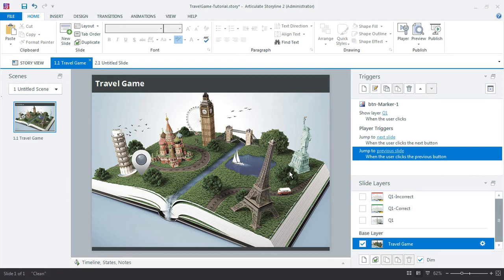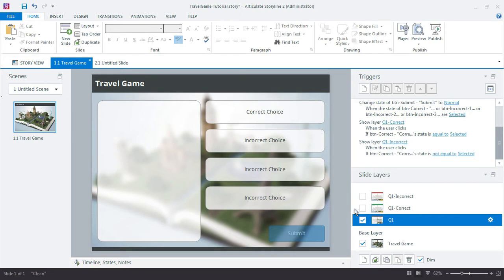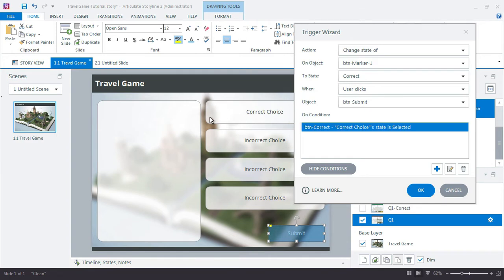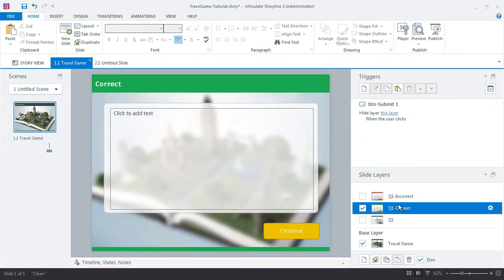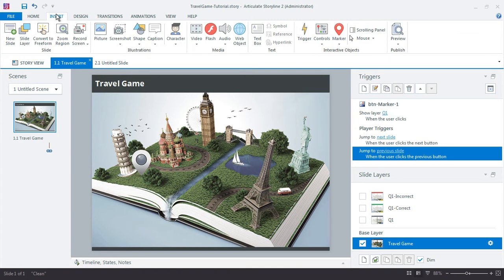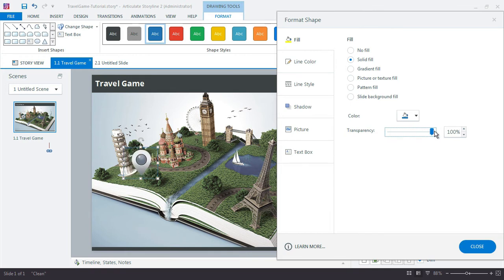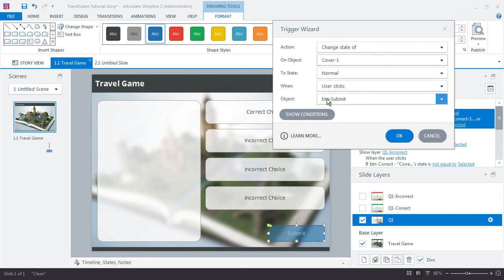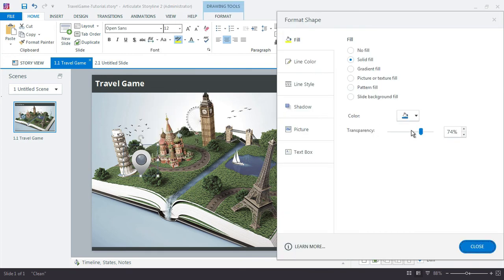Storyline Games 05: Adjust Visual Feedback for Game Button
Now that our feedback slides are in place, we can return to our gameboard button and adjust the feedback based on whether the learner answered the question correctly or incorrectly. This is powerful because we’re able to communicate visually both at the feedback level and gameboard level—without using any variables!